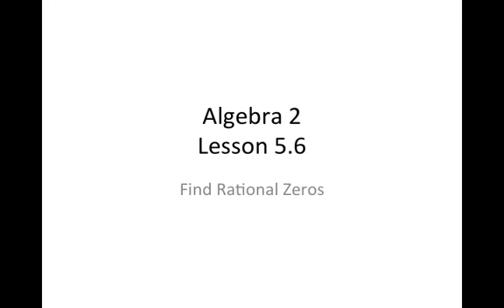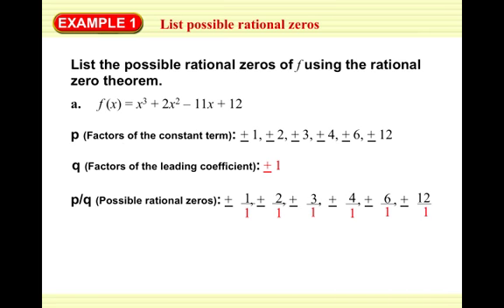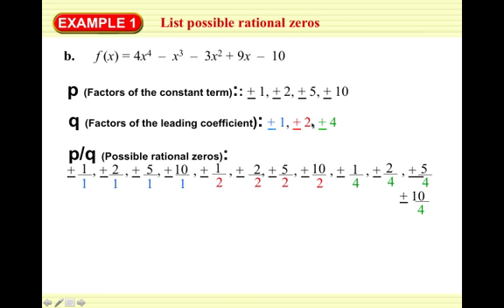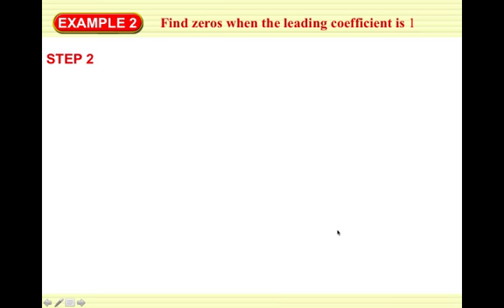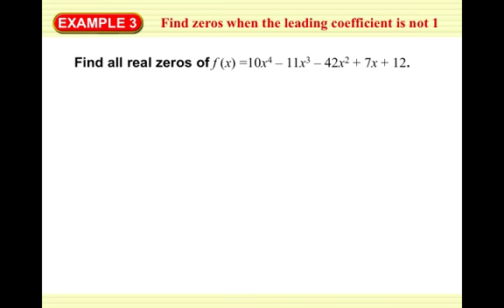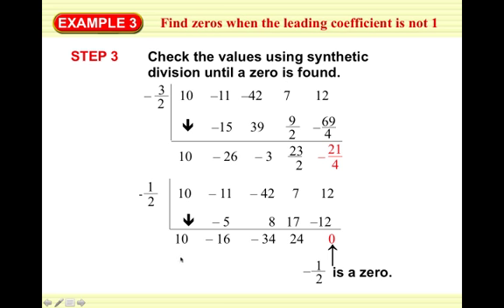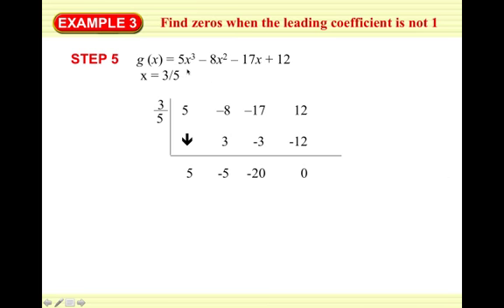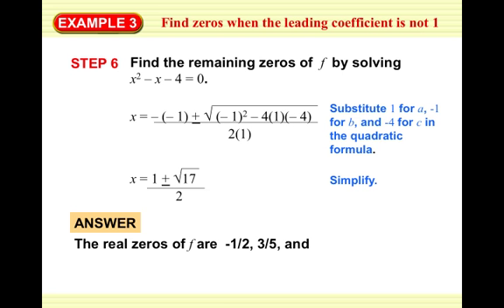AL 2 5.6 Rational Zeros Video 1314.mp4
Table of Contents:

00:03 - Algebra 2
Lesson 5.6
00:08 - Objective
00:11 -
00:58 -
02:25 -
04:51 -
05:34 -
06:19 -
06:20 -
06:31 -
07:07 -
07:36 -
08:00 -
08:36 -
08:54 -
09:01 -
09:57 -
10:21 -
10:42 -
11:02 -
11:54 -
13:07 -